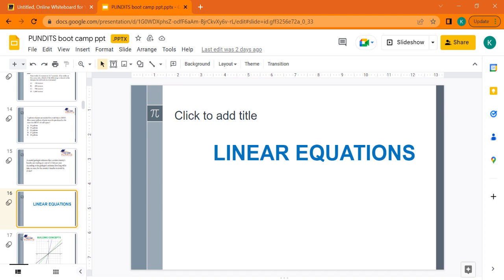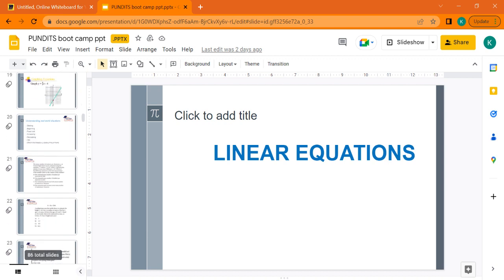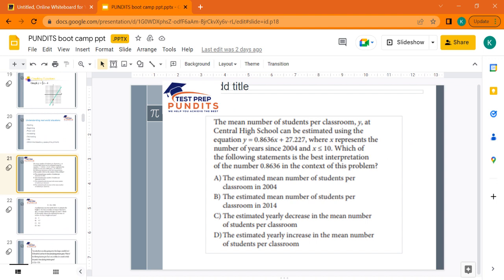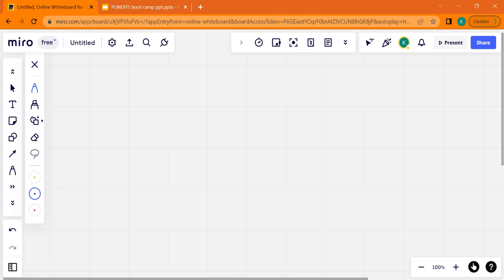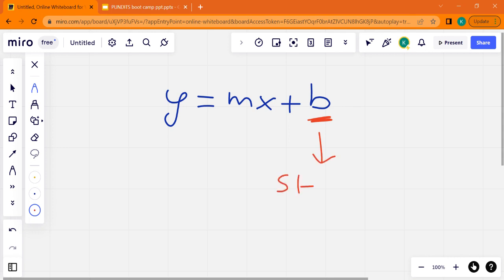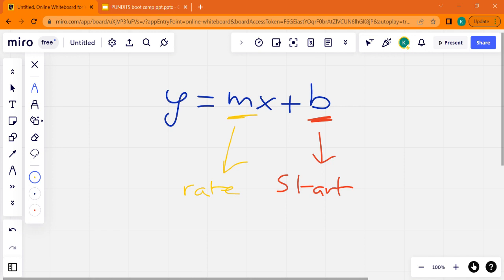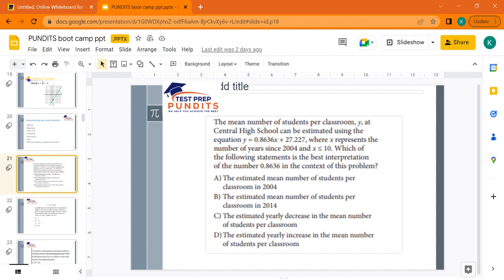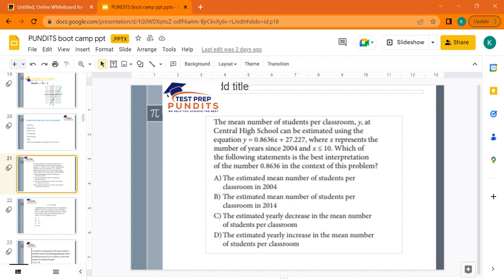Linear Equations 1 | SAT Boot Camp by Kashif | Math | Test Prep Pundits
🎓 Welcome to Test Prep Pundits (TPP) – Your Ultimate Destination for Test Success!